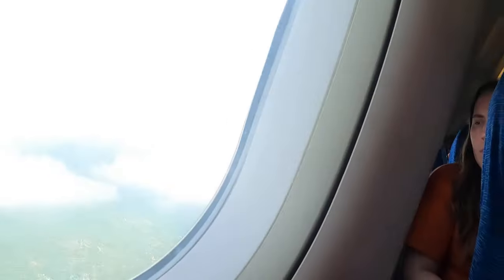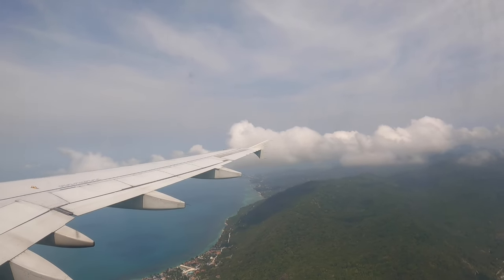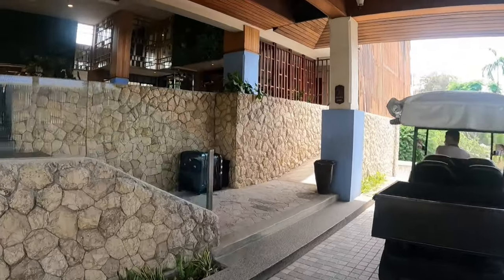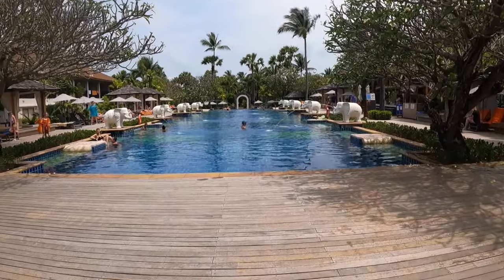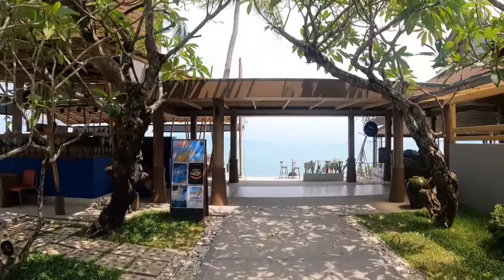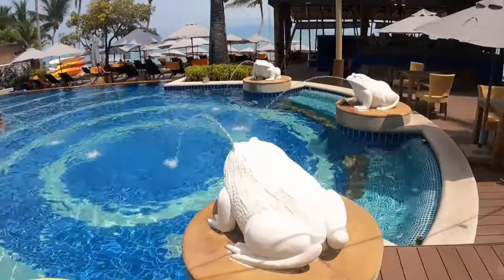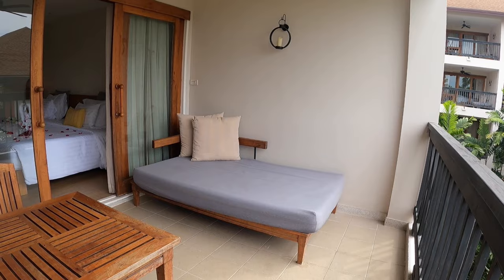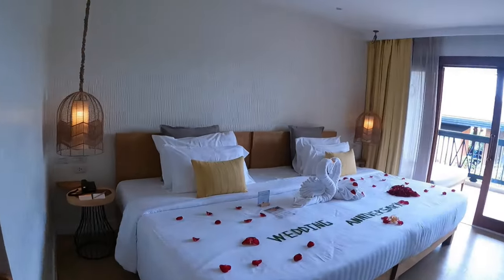Bangkok Airways - flying to PARADISE, Bangkok to KOH SAMUI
On our way to Paradise, flying from Bankok airport, with Bangkok Airways to Koh Samui, an idyllic island, to enjoy our last 7 days in Thailand.

Join us as we travel from Bangkok to the sun-kissed shores of Koh Samui, following our 5 days in Chiang Mai. From lush mountains to turquoise waters, get ready for a whirlwind of exploration, relaxation, and pure island bliss. Pack your bags and come along for the ride as we uncover the magic of Thailand's most picturesque destinations. Hit play and let the adventure begin!